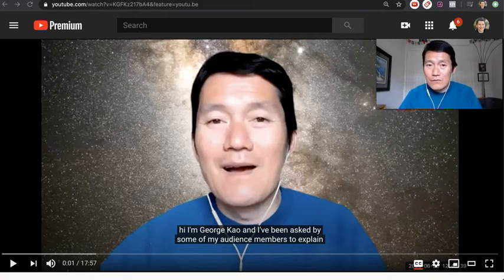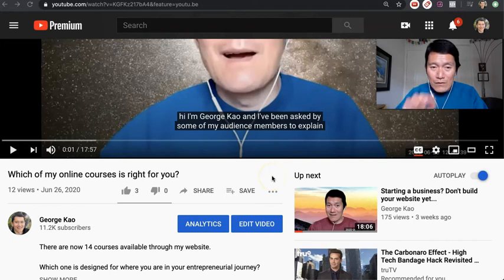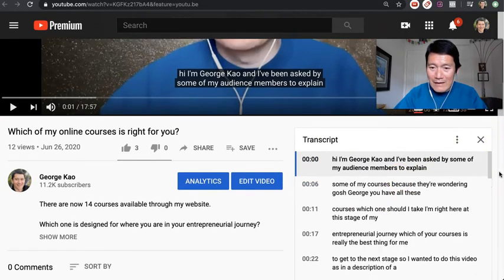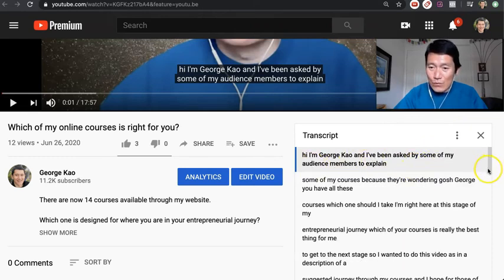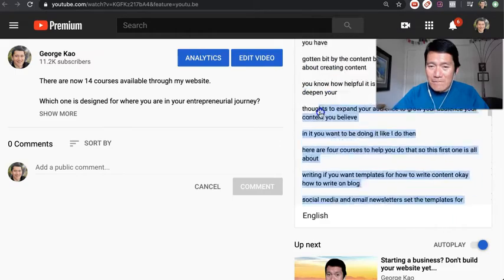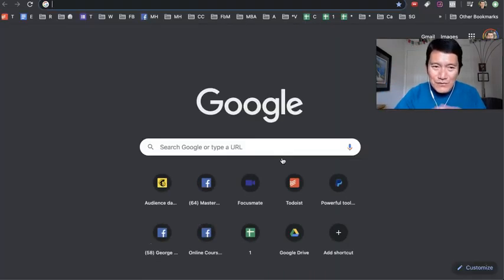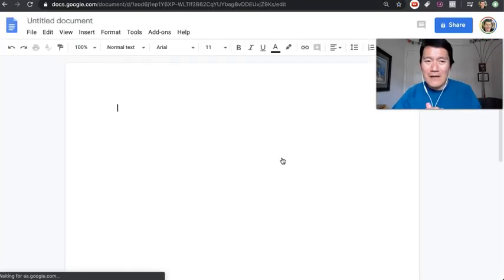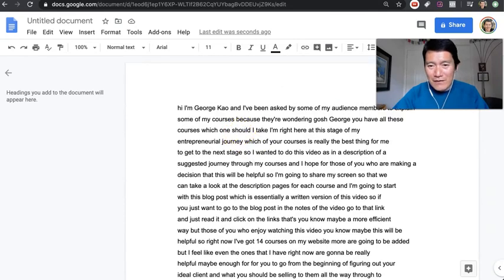How to Download Youtube Video Subtitles as Text | Video Transcription | Caption into Google Doc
Video to Text Converter
voice to text converter
audio to text converter
youtube video to text converter
how to convert youtube video to text

youtube video transcription as text

●▬▬▬▬▬▬▬▬▬▬▬ஜ۩۞۩ஜ▬▬▬▬▬▬▬▬▬▬▬●
●▬▬▬▬▬▬▬▬▬▬▬ஜ۩۞۩ஜ▬▬▬▬▬▬▬▬▬▬▬●